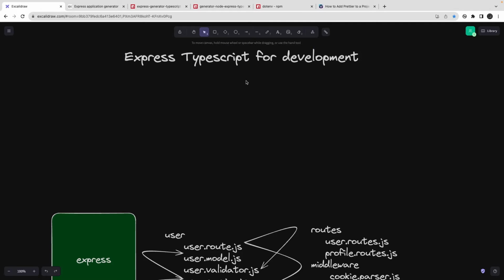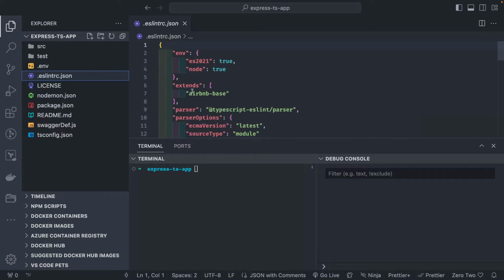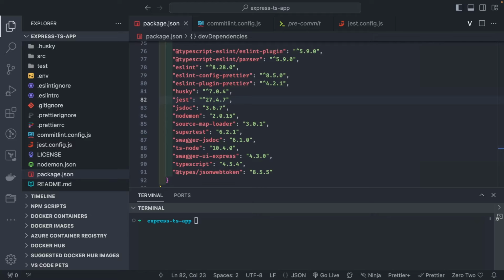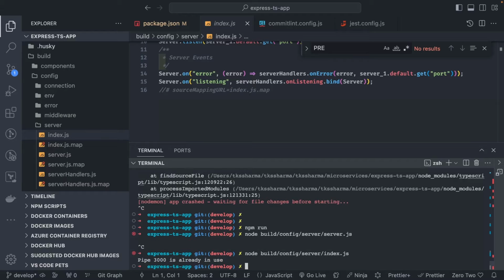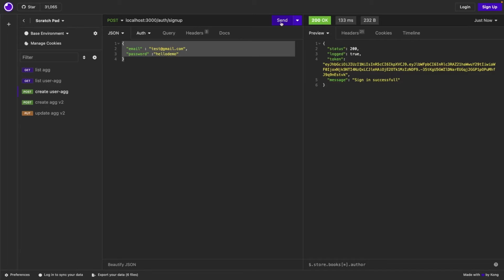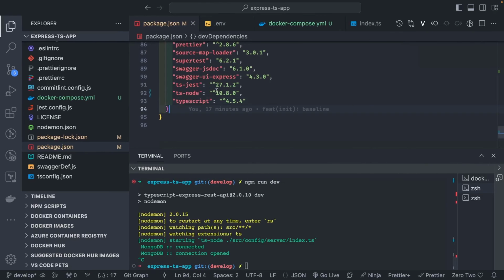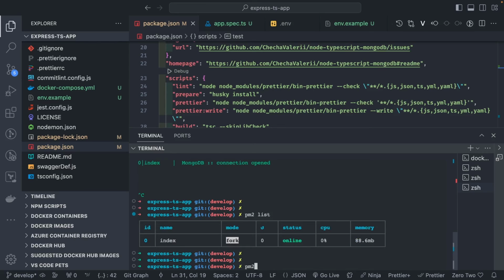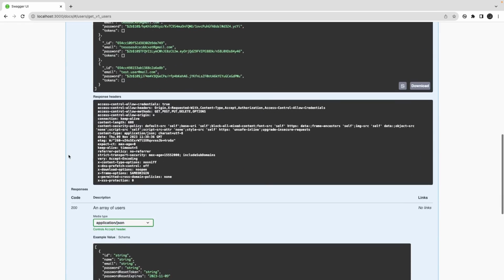Building RestFul API Microservice using Express Typescript Project #06